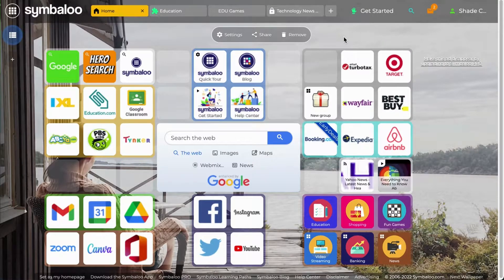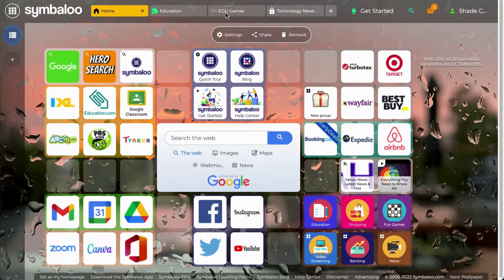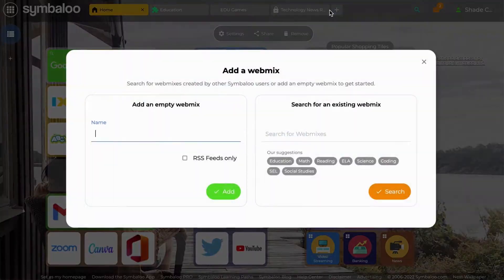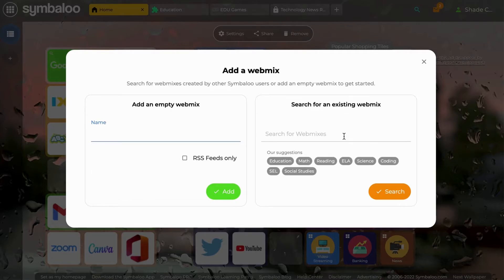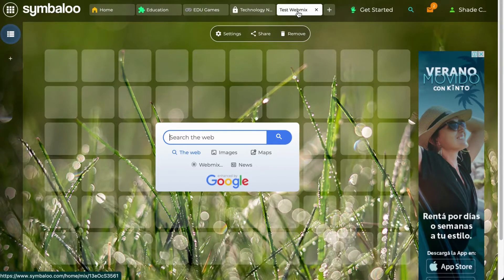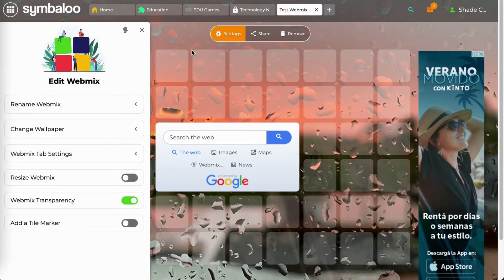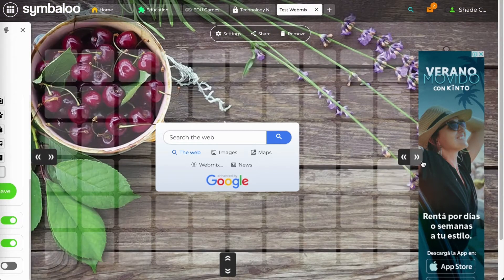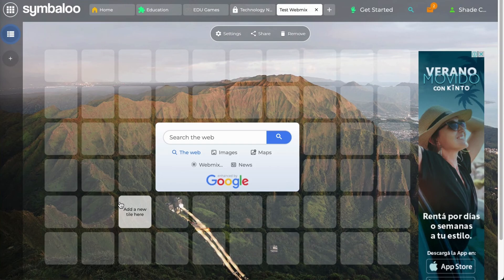What is a Symbaloo Webmix? - Symbaloo Tutorials 2022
Learn about Symbaloo Webmixes, including the different types, and how to Create, Add, Edit, and Delete Webmixes on Symbaloo.